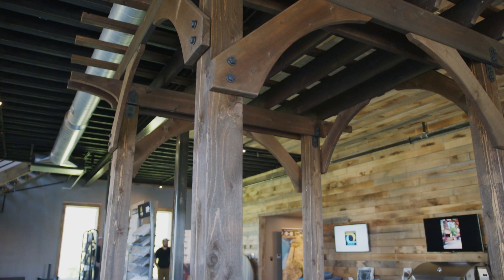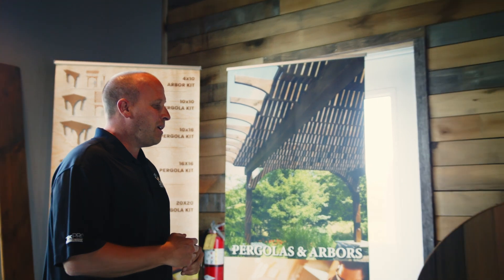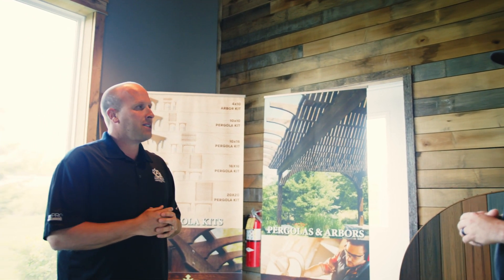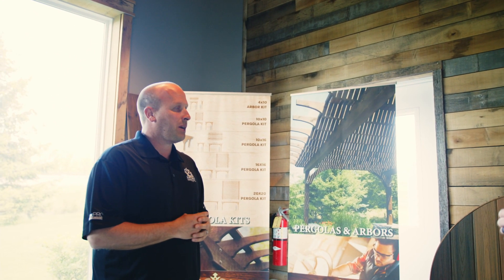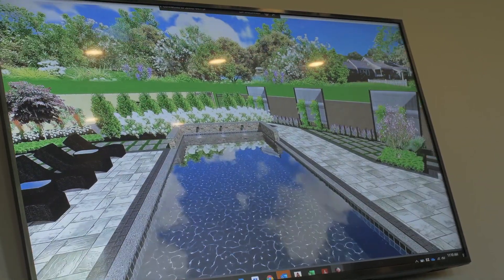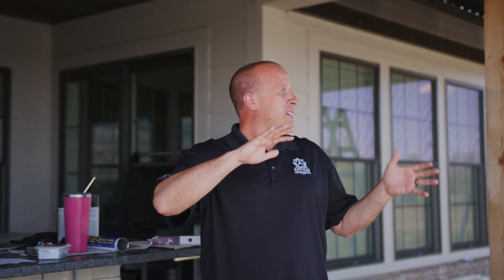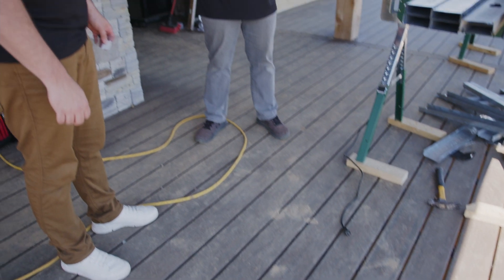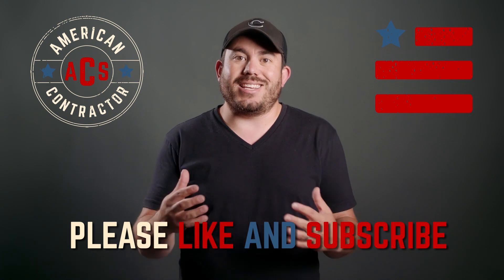Modern Outdoor Space Idea- Artisan Outdoor Craftsman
We hung out with Ryan Coyle from Artisan Outdoor Craftsman, and he showed us some amazing new uses of outdoor living spaces, including a really amazing Smart Pergola system that opens and closes at the push of a button!

Outdoor living has come a long way and there are some amazing options to help you create spaces that help you rethink the way we’ve typically built and used out homes!

Contractor Coach PRO - Coaching Contractors to Work On IT, Not IN It! to learn more!

Atlas Roofing - Shingles - Providing premium quality roofing and insulation products for distribution throughout the world. to learn more!

HailTrace - The most accurate hail mapping application in the world!

C3 Group Inc. - Claims & Construction Consulting - Claims & Construction Consulting - C3 Group is a nationally connected team of Public Adjusters. They have been the industry experts on large loss, commercial claims for the past 8 years.

RoofScope by Scope Technologies, Inc. - RoofScope reports compile all essential roofing measurements and images into an easy-to-read, environmentally friendly two-page report.

CompanyCam - The only app every contractor needs. Document your jobs. Communicate with your crews. Cover your company’s butt.

@sSignpost- Signpost helps contractors text their customers, get online reviews, and drive loyalty with email marketing.- To Learn more go

The Catalyst Group - The Essential partner for contractors!